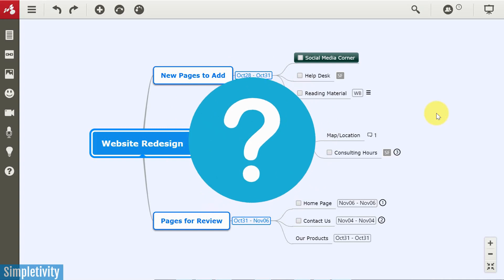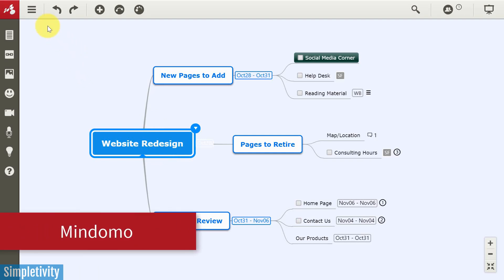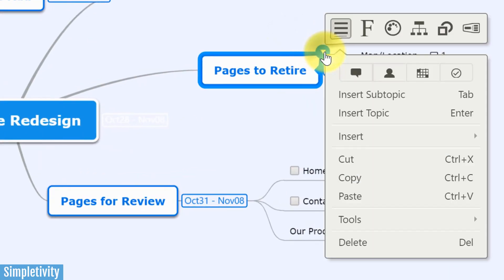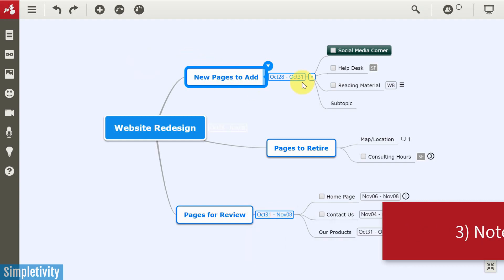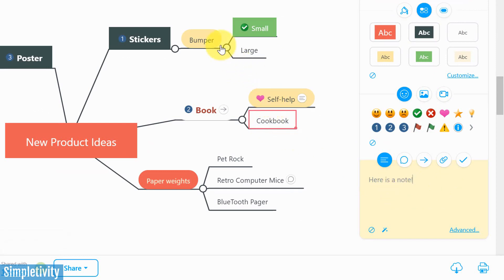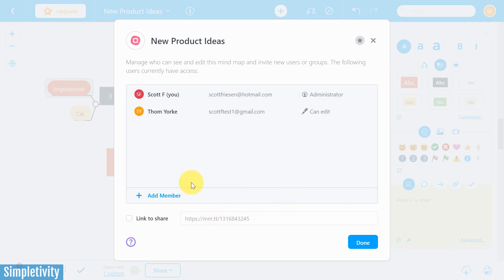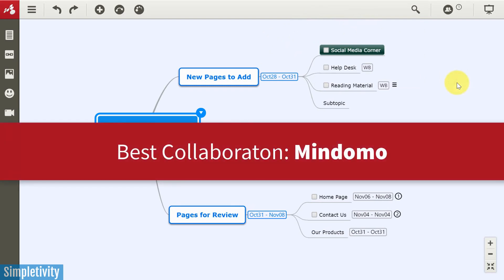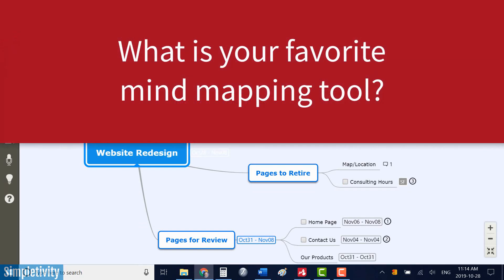Best Mind Mapping Software: Mindomo vs MindMeister (Review)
Mindomo and MindMeister are two of the most popular mind mapping tools in the world. But which software is the best mind mapping solution for you? In this video, Scott Friesen does a head-to-head comparison of Mindomo versus MindMeister to help you decide.

0:25 - Judging criteria for mind mapping software
0:34 - Looking at different viewing options for mind maps
2:11 - Comparing mind mapping interface and ease of use
3:32 - Adding and editing notes for mind maps
5:31 - Collaborating and sharing mind maps with others
7:19 - Mobile apps and offline access to mind mapping software
8:13 - Best overall mind mapping software